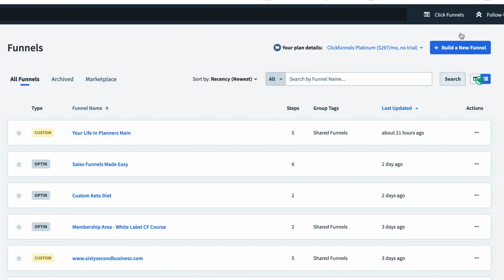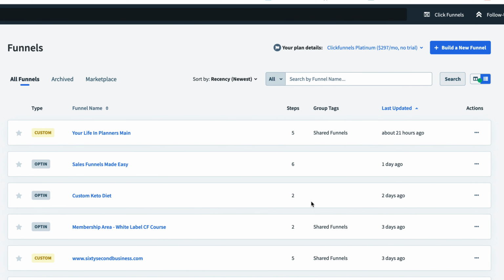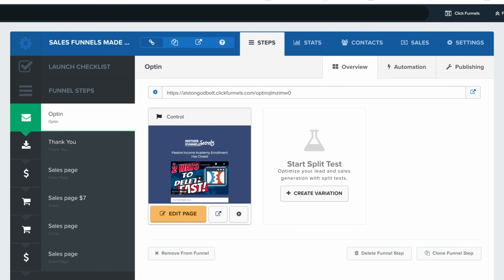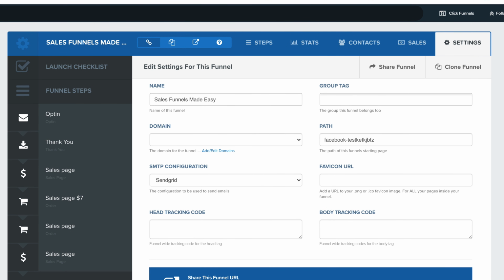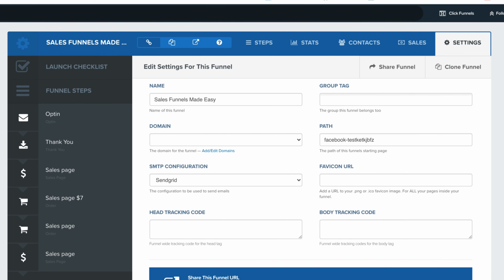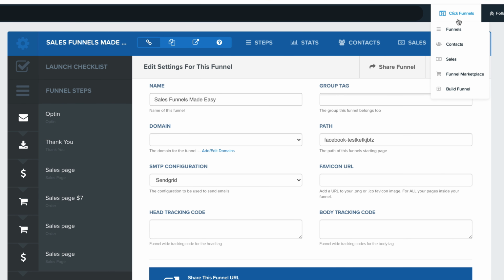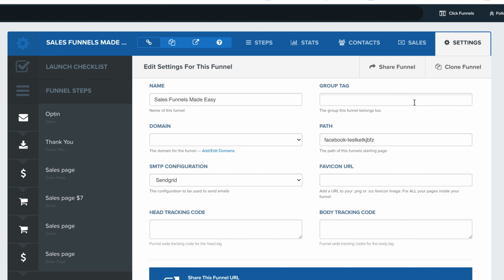How To Duplicate A Funnel In Clickfunnels 2021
How To Duplicate A Funnel In Clickfunnels 2021 - In this video, I show you how to duplicate a sales funnel in click funnels fast!. After watching this video, you'll learn how to clone a funnel in two different ways. In addition, I show you the best way to on how to copy a sales funnels in Clickfunnels. This is a quick Clickfunnels training that will save you time and energy. This channel provides the best Clickfunnels tutorial on YouTube